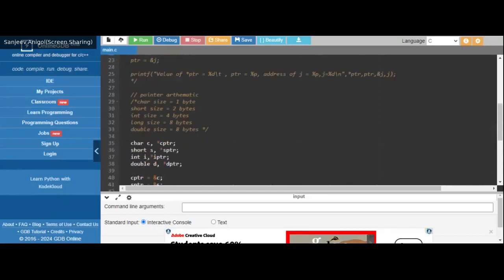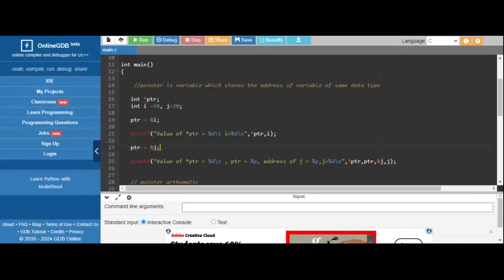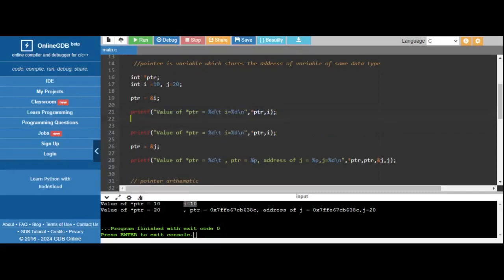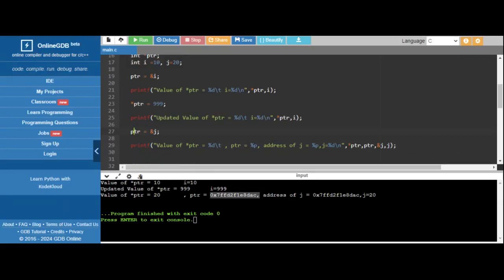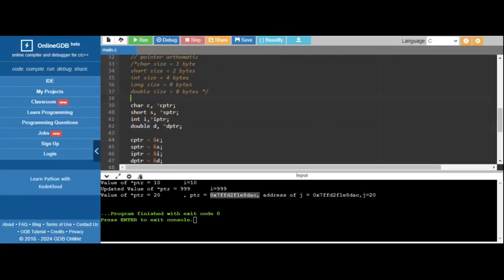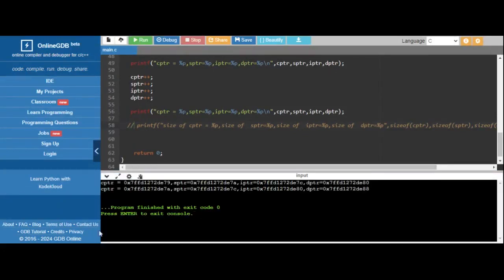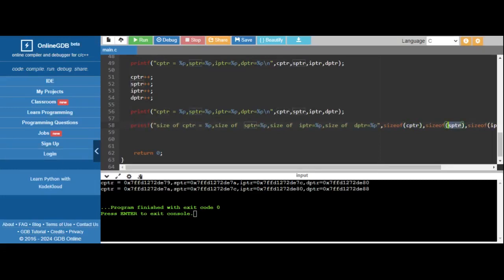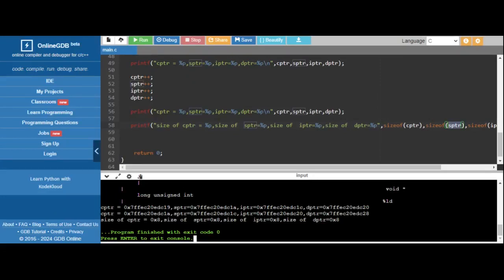Pointer Arithmetic in C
In this video Pointer Arithmetic  concept is covered.